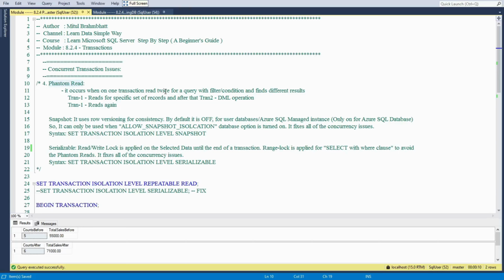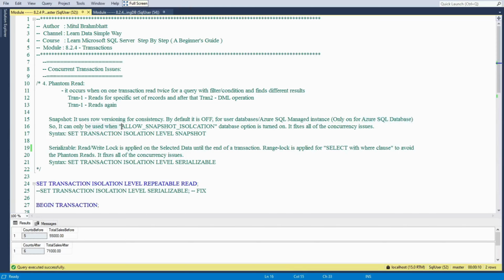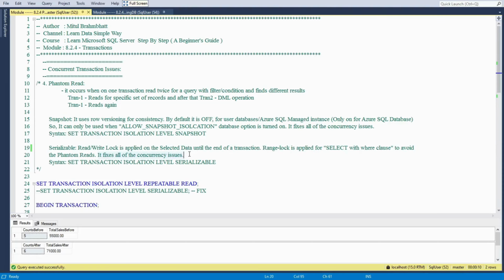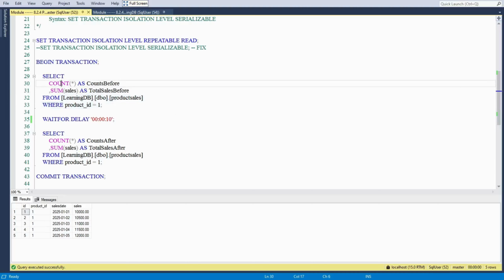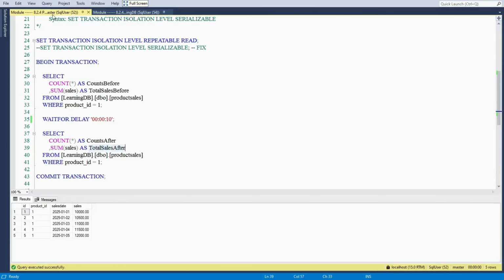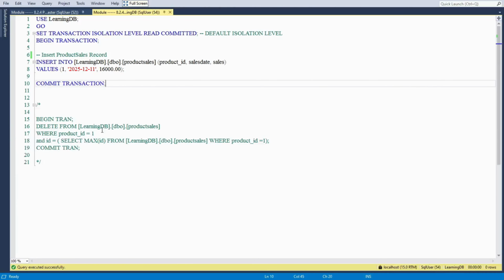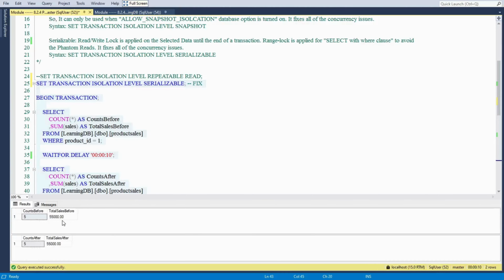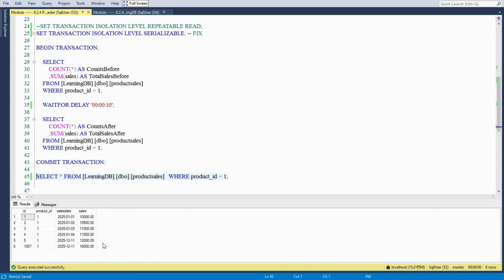Module 8.2.4 - Transactions - Phantom Read Issue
Hello Viewers,

This video introduces you to the Advanced SQL Concepts for "Transactions" used by Microsoft SQL Server in "Learn Microsoft SQL Server Step By Step" course by Learn Data Simple Way.

Learn Data Simple Way
SQL Server Beginner
SQL Server Step By Step
T-SQL
SQL
SQLServer
ITJobs
Database
Data Structures
Big Data
Data Analytics
Data Visualization
Data Driven
Data Mining
Machine Learning
Deep Learning
AI
Database Administration
Data Analysis
Data Engineering
DataScience